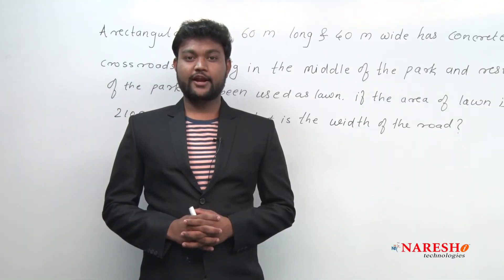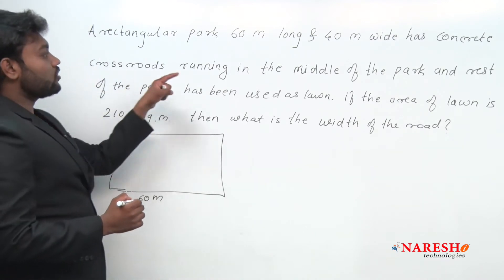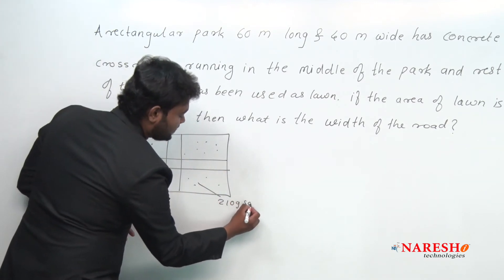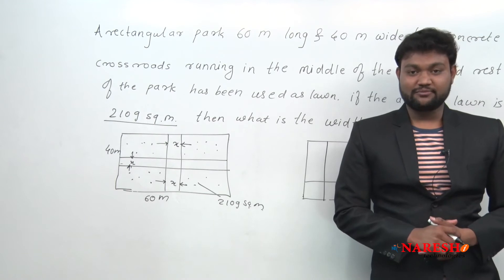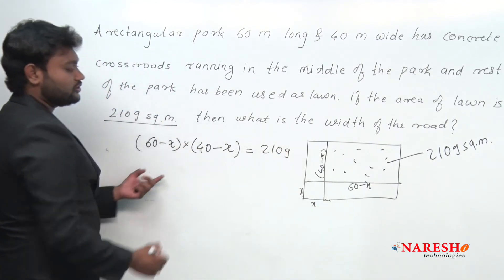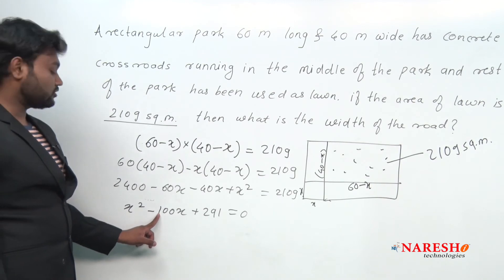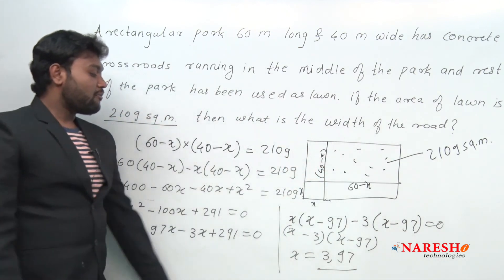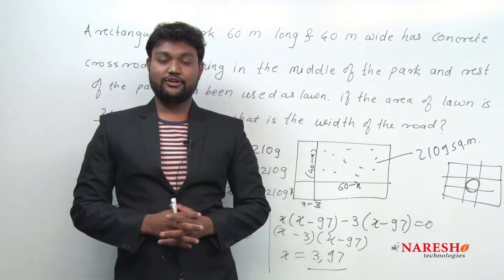Mensuration | Quantitative Aptitude Tricks and Tips | Mr. Akshay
►Our Online Training Features:
1.Training with Real-Time Experts
2.Industry Specific Scenario’s
3.Flexible Timings
4.Soft Copy of Material
5.Share Video's of each and every session.